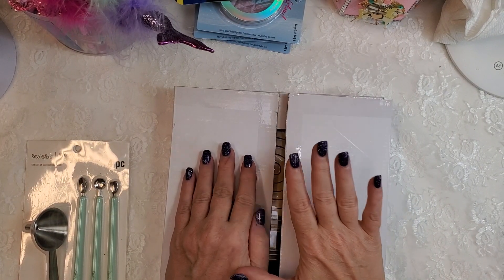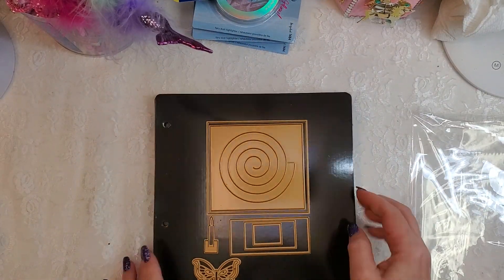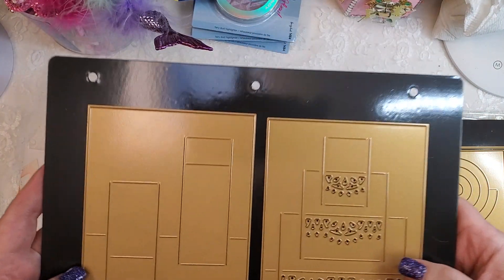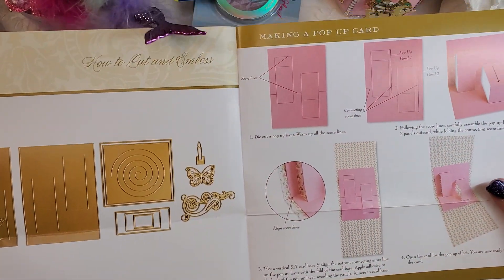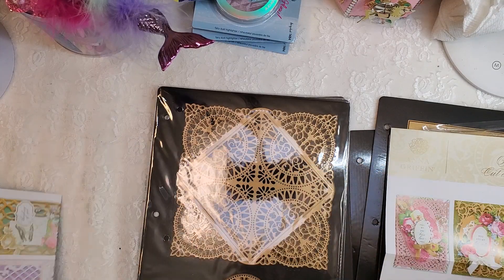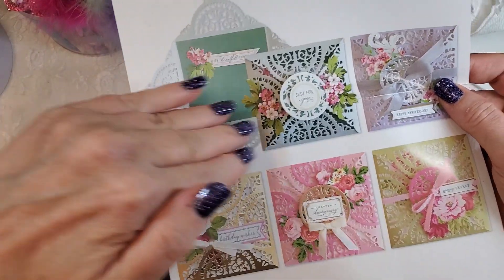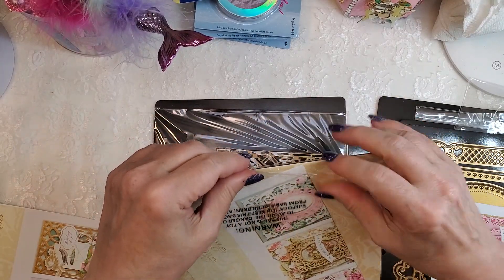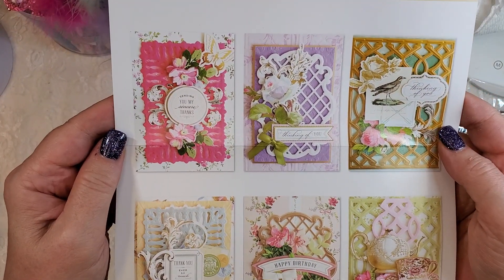💖 ANNA GRIFFIN HAUL 💖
Destash Channel:
Destash Boutique

🔹️THIS VIDEO IS NOT MADE FOR KIDS AGES 18 AND BELOW🔹️